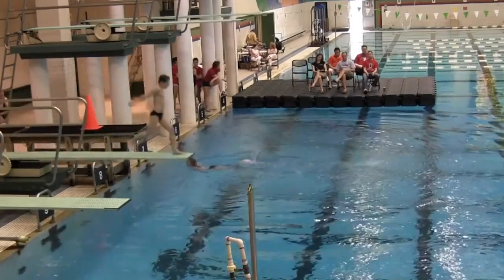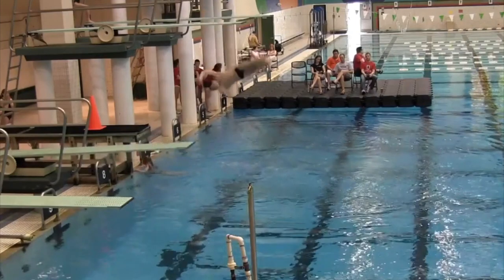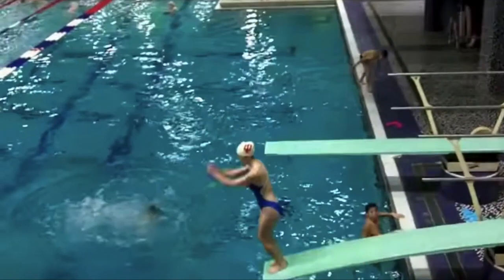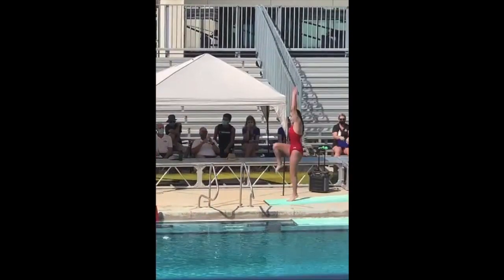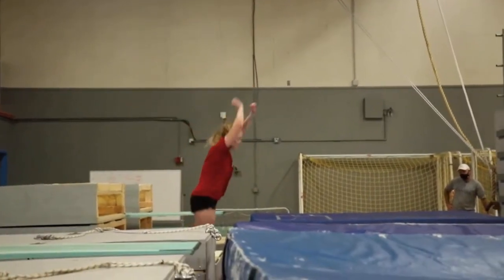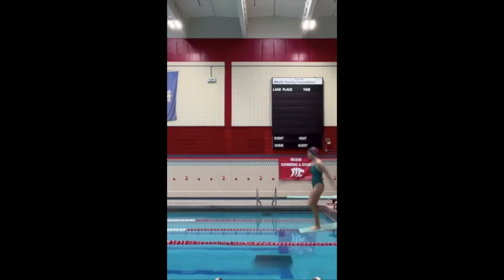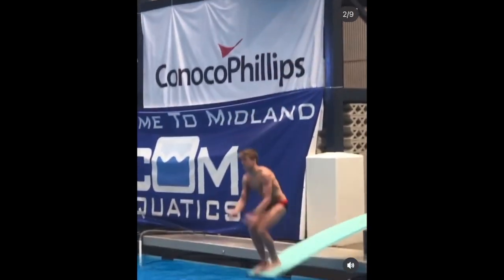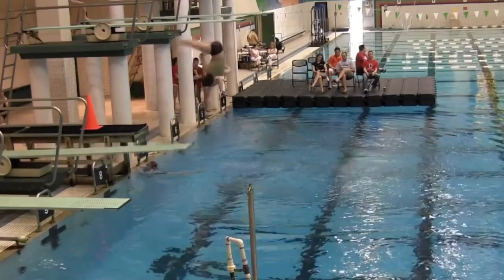How To Do A Front Twister | 5122D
Want Personal Diving Tips?

Send me your diving videos and I'll tell you what I think, give you tips and cues to work on and share some video examples of people doing "it" really well! use this link to learn more!

In this series I am showing how a person goes from a beginner to advanced diver. This video is about the  Front Flip Full Twist. Twisting can be a weird topic for some divers. This video is going to show you the progression of what it will look like as you get better at it and what your coaches will be looking for. Try to model the last few people more and more at practice and copy what they do for the best results and fastest growth! Enjoy!

00:00 Intro
00:28 L1- Beginner takeoffs
00:52 L2 - Don't Drop Your Head
03:40 L3 - Square!
04:45 L4 How To Takeoff
05:49 5132D Gone Wrong
07:16 5132D Gone Right
08:10 EXPERT
08:52 **Key Take Aways**